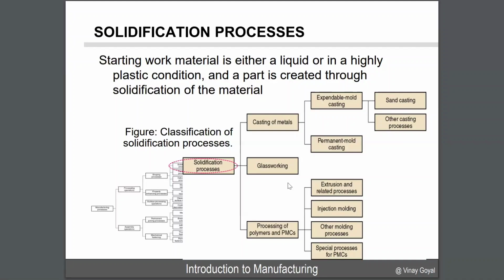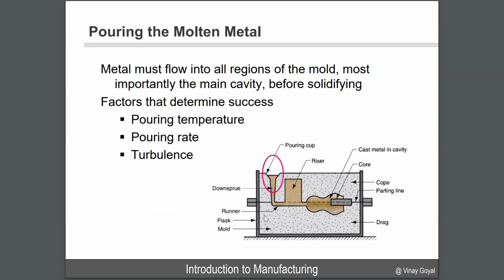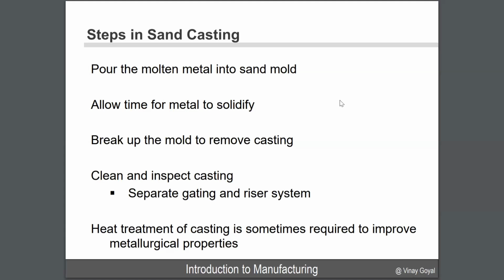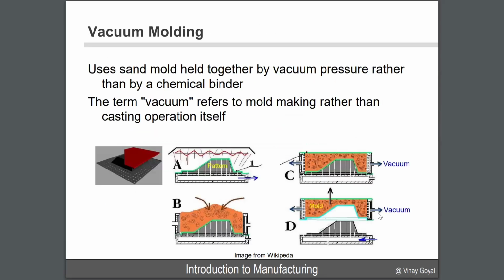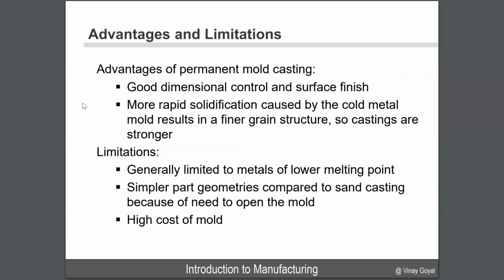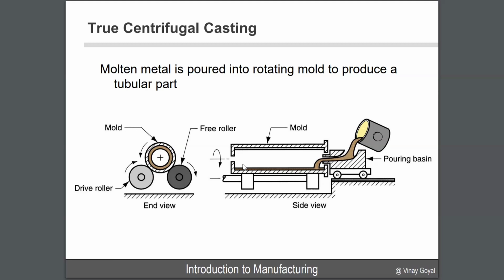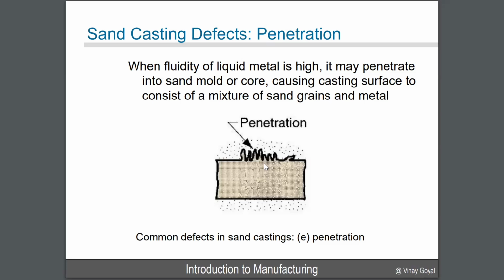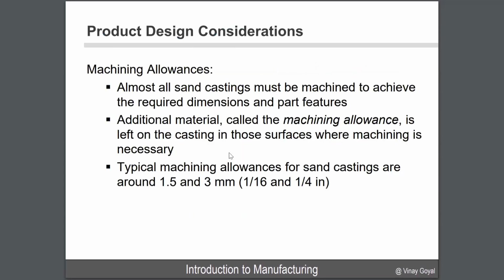10. Introduction to Manufacturing: Castings